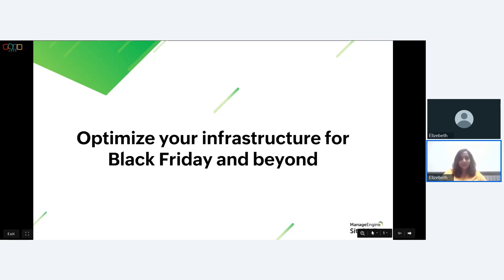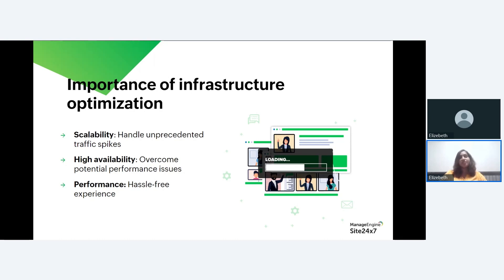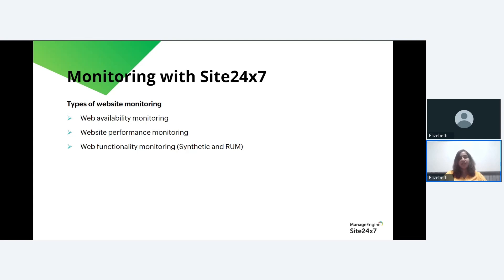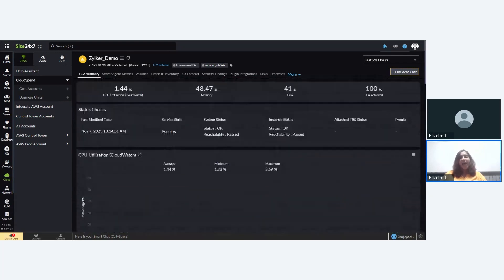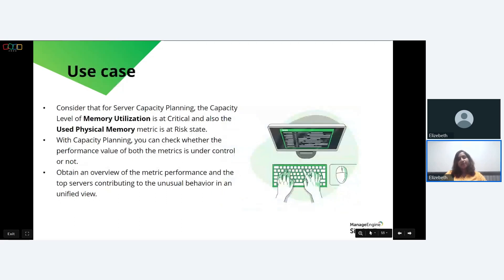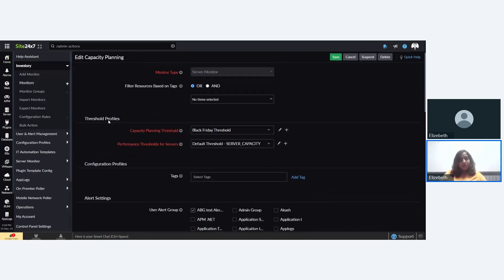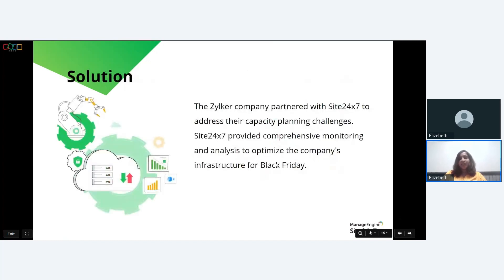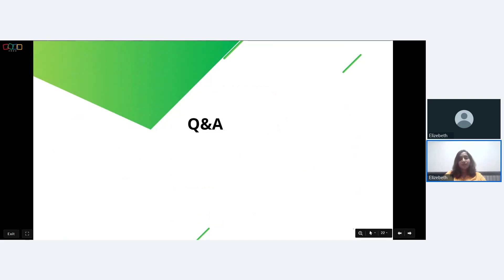[Webinar] Optimize Your Infrastructure for Black Friday and Beyond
Stay on top of your game during Black Friday traffic spikes! Reduce downtime and avoid nasty surprises by identifying outliers in the resource usage and learn how to forecast and manage the capacity of your resources with Site24x7's Capacity Planning.